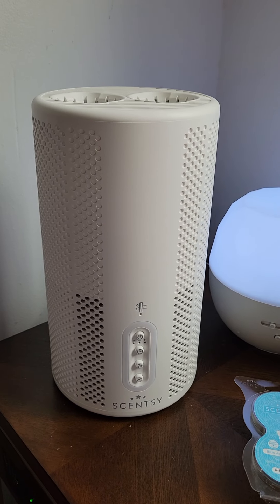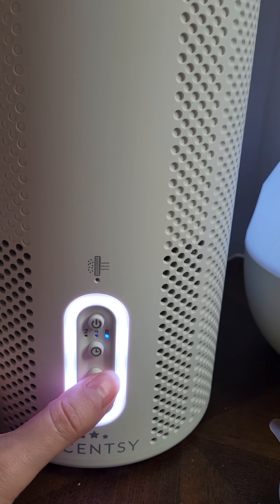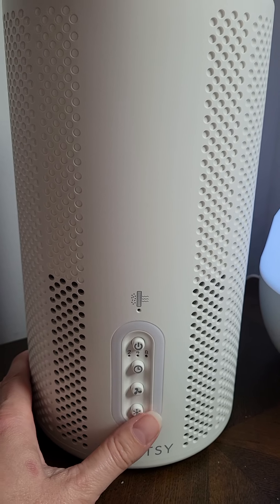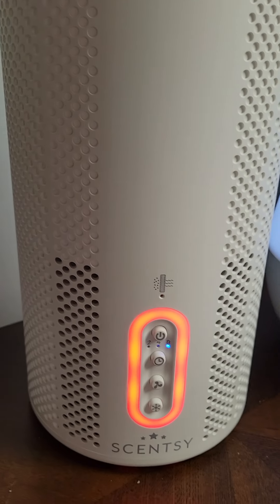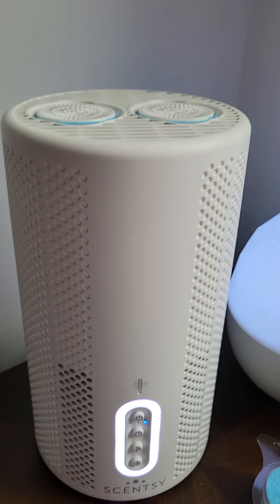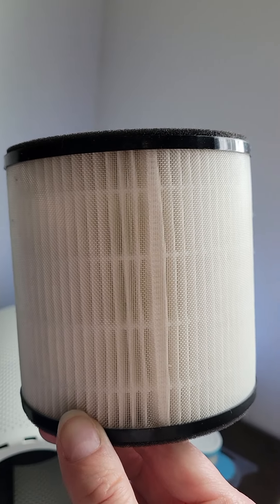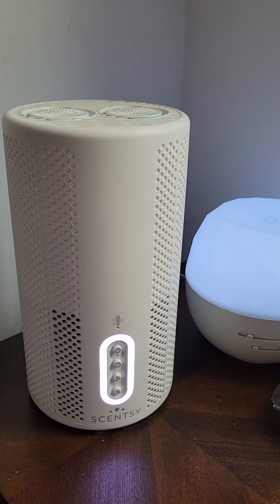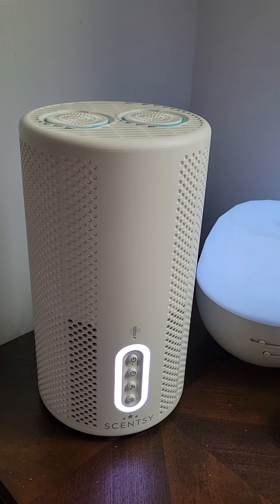Scentsy Air Purifier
Includes one HEPA H13 filter, capable of removing at least 99.95% of airborne particles as small as 0.3 microns (µm) including dust, pollen, mold and bacteria. Replacement HEPA filters are available separately for $35.